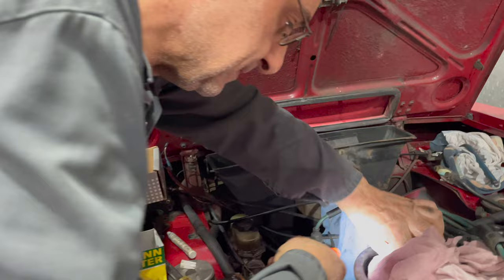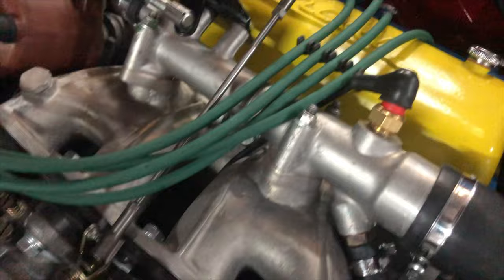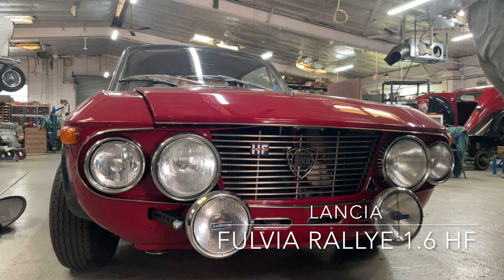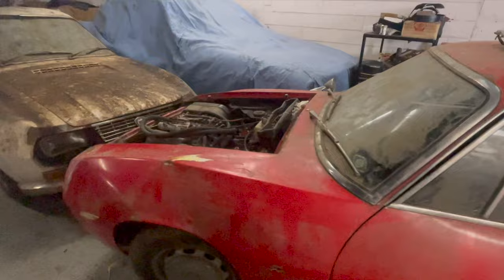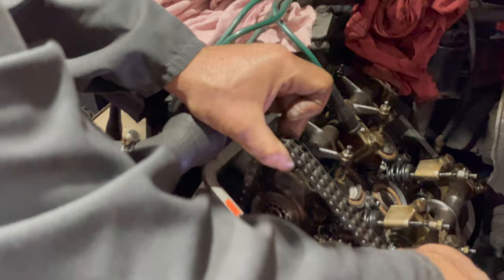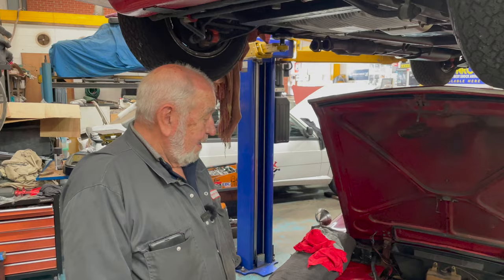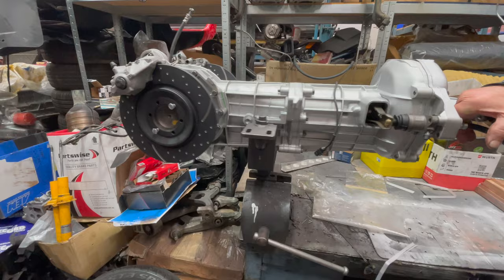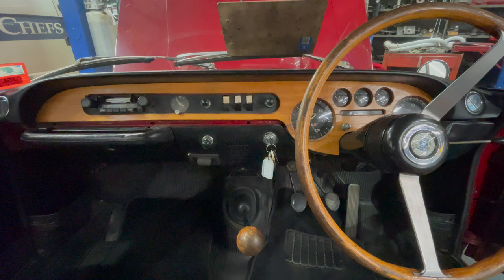LANCIA FULVIA double header THE NOT SO QUIET ACHIEVER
MPS Ep10 The Fulvia Episode  - Back at Maranello for a little look round a couple of Fulvia's that have been stood for some time. Not then lauded HF versions but an early coupe and and a 1.3 rallye. The valve timing needs adjusting but that presents other issues and the list just keeps getting bigger.

Also in this video I take a quick look at the full list of series one Fulvia coupes that were on offer from 1965 to 1970. Enjoy.

Classic, Vintage, Veteran and RADwood car restorations and repairs from the vantage point of the mechanics, auto body mechanics and paint technicians that work to keep our motoring heritage on the road.

Twice weekly visits to classic auto garages featuring cars from 1886 to 1999 & including car restoration, rebuilds, repairs and restomods to anything from Aussie V8s, American muscle cars, Euro exotics, JDM, your coveted everyday runabout and more. If it's built before the turn of the century, there's every chance I'll film it.

I simply love old cars and visiting garages to chat to the people working on them. Added to that, I devour car content on youtube so I thought I'd join in and make some myself.

Dave's Classic Garage Tours is on many of the socials

for letting me have a nose about